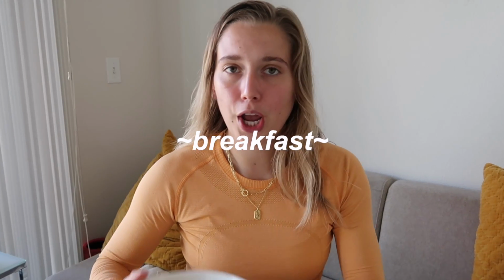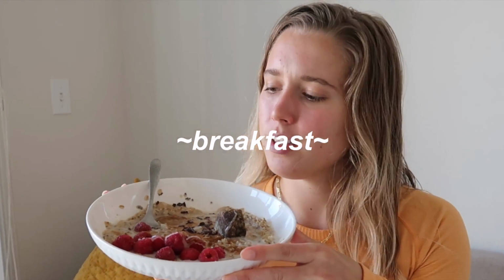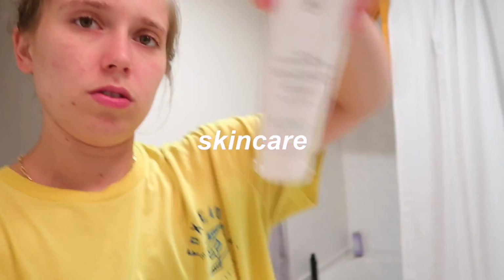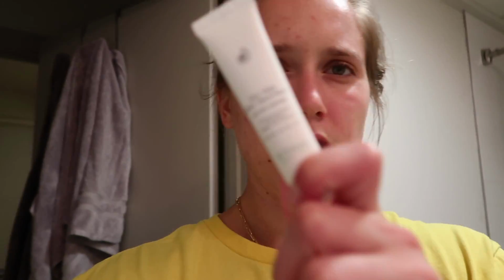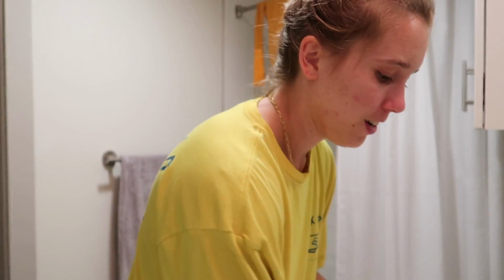MY DIET, A PUPPY, RD EXAM, F45 | A day in the life working at home + what i eat in a day (REALISTIC)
transform your relationship with food and body image in LIVE UNRESTRICTED

Hi everyone! Excited to have a casual vlog coming your way today. This video covers A LOT and walks through the changes that have been doing on in my diet, my RD journey, getting a PUPPY, the F45 studio i'm opening, and just life in general. We'll go through a full what i eat in a day on a day that was very strange for me hunger wise and chat about how my hunger ques have been changing during summer. Plus, intuitive eating, know what the right breakfast is for you, etc.

For all you future dietitians out there I also have a little section devoted to talking about my study schedule, what I am using, and ways I have been staying productive. But these could be used for anybody on a normal day in the life working at home!

It truly is a crazy time right now with so many changes, for everyone. I hope that this video is a positive place for you to be and I would love to hear how you are doing! Love you all and so thankful for you.

xx
Mal

ice roller